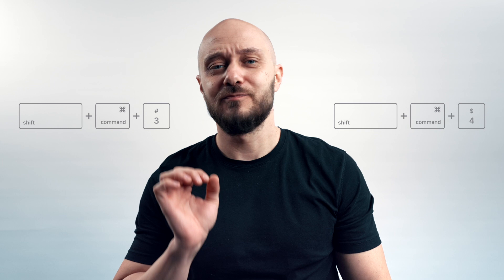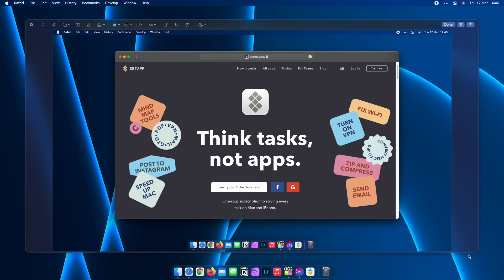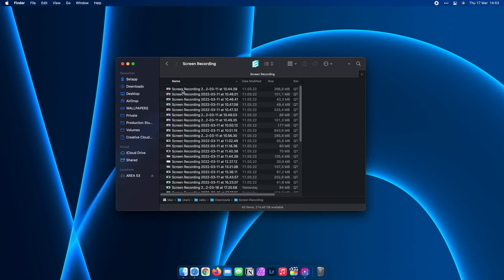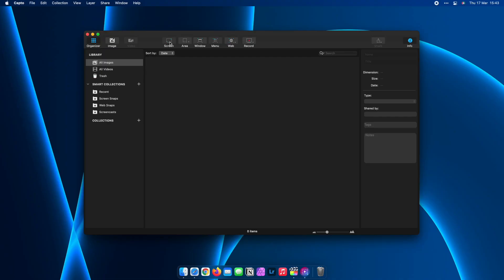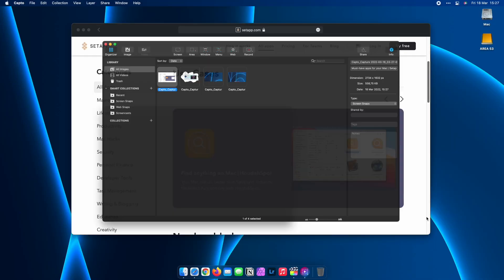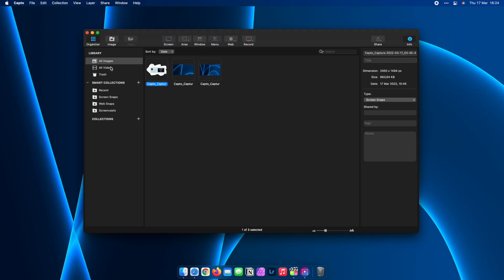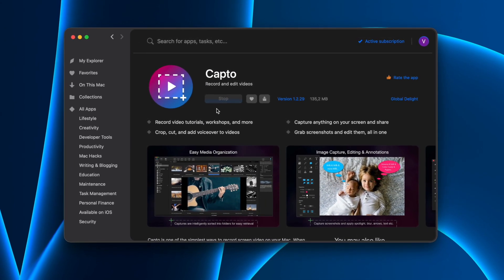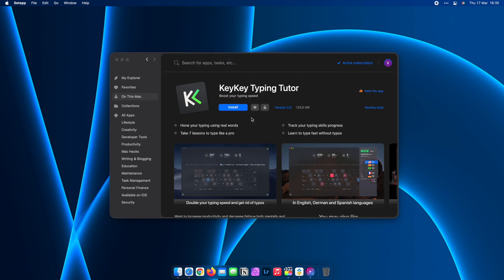Screenshot tool for Mac that we love better than built-in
Get more out of your screenshots with this tool we love. Take rolling or oddly shaped screenshots, make screen recordings, edit your screenshots to create handy demos, and manage screenshot files with ease using Capto.

00:30 Limitations of taking screenshots with built-in tools
01:03 How to capture your screen with Capto
01:24 How to take oddly shaped screenshots
01:36 Take scrolling screenshots with Capto
01:44 Create easy explainers with Capto’s screenshot editing tools
01:58 Manage and sort your screenshots
02:22 How to access apps for tasks on Mac with Setapp

Setapp is an app subscription service that brings dozens of apps for Mac and iOS under a single subscription.

Got any questions or tips about taking screenshots on Mac?